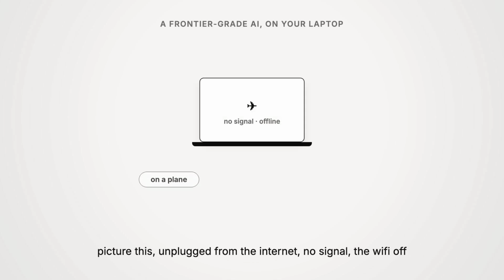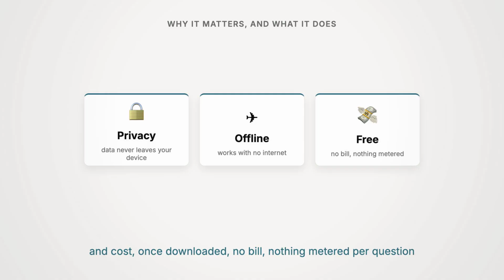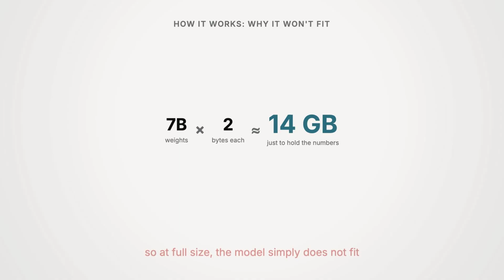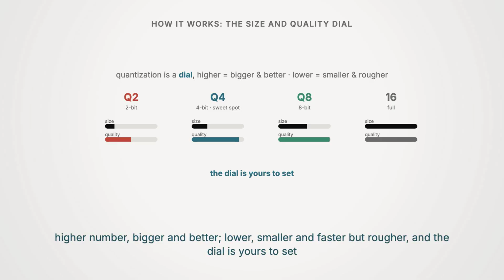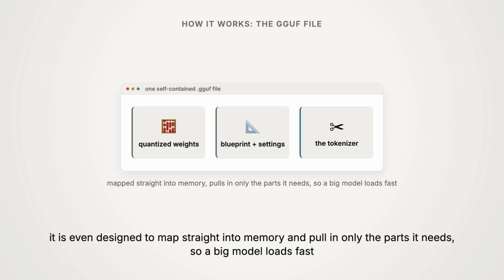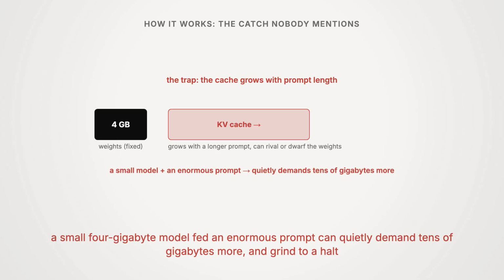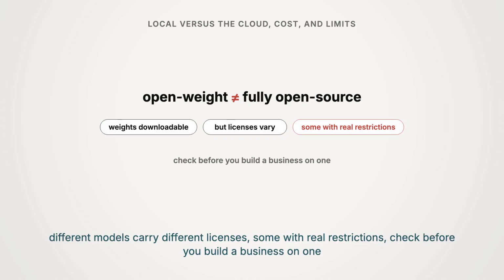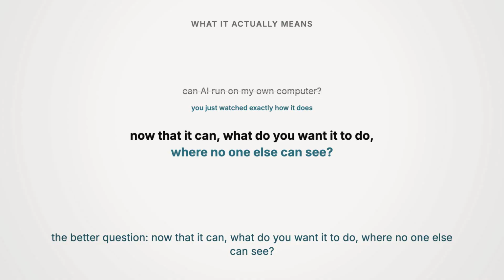Ollama: Run AI On Your Own Laptop, No Cloud, No Bill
Ollama lets you run powerful open-weight AI models offline on your own computer, with no account, no monthly bill, and no data leaving your machine. This video explains how that's even possible, from quantization to the GGUF file format.

You'll learn what Ollama really is (a runner, not a model), why an AI model is just a giant list of numbers called weights, and why a 7-billion-parameter model normally needs about 14GB before it does any work. Then we unpack quantization, the trick that shrinks the model to fit on a laptop without deleting any weights, plus k-quants, scale factors, and how to read labels like Q4_K_M. We cover the GGUF file format (and why "GPT-Generated Unified Format" is a myth), the llama.cpp engine, GPU layer offloading, and the KV cache catch almost every guide skips. Finally, an honest comparison of local AI vs cloud services like ChatGPT, Claude, and Gemini, including cost, privacy, and open-weight licensing.

Chapters:
0:00 Frontier AI on a laptop
0:41 What Ollama actually is
1:25 Privacy, offline, no bill
2:26 A model is just numbers
3:52 Quantization, the key idea
5:40 K-quants and the GGUF file
7:33 The engine on your hardware
8:38 The KV cache catch
9:36 Local vs cloud, and myths

ollama, run llm locally, local ai, local llm, quantization explained, gguf, llama.cpp, k-quants, open weight models, run ai offline, kv cache, llama qwen gemma mistral, how ai works, ai for beginners